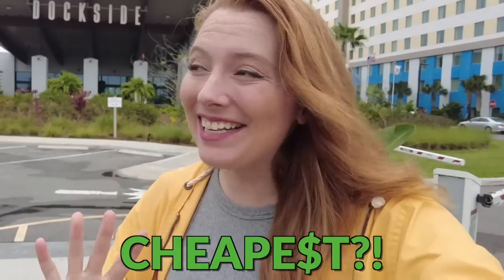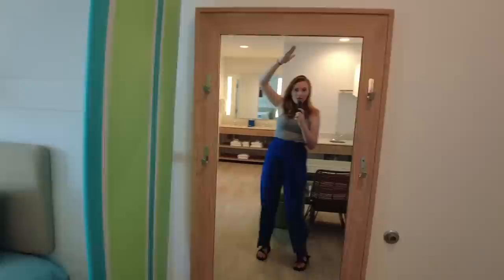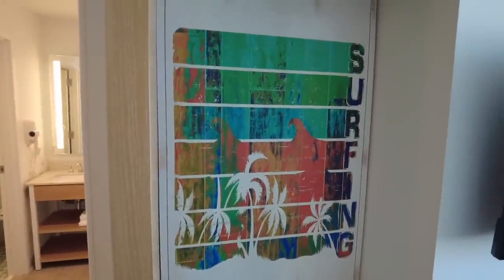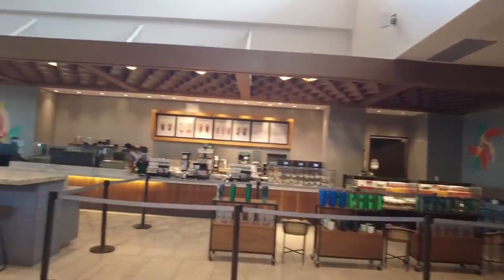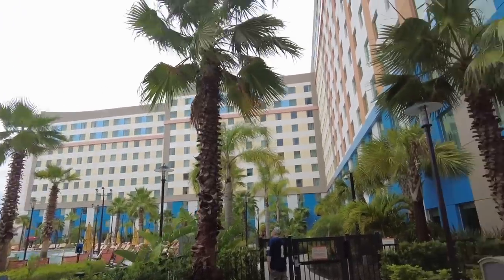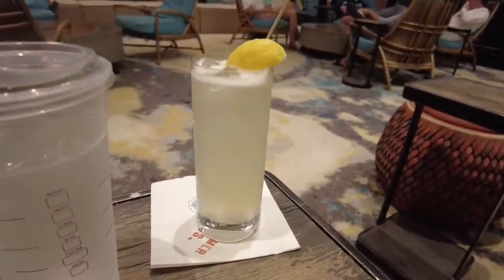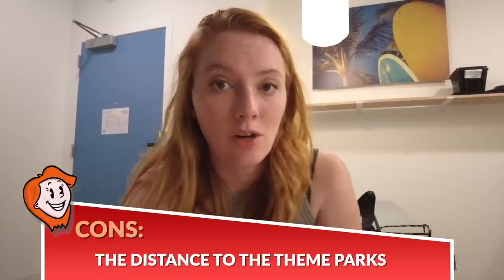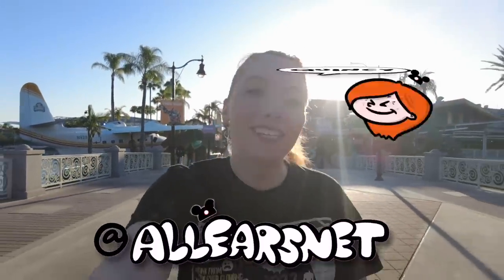The Universal Hotel That Made Us LEAVE Disney World -- Endless Summer Hotel Tour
Did you know you can get a SUITE at Universal Orlando for CHEAPER than a room at Disney World's least expensive resorts? Join Quincy for a full tour of Universal's Endless Summer Resort - Dockside Inn!